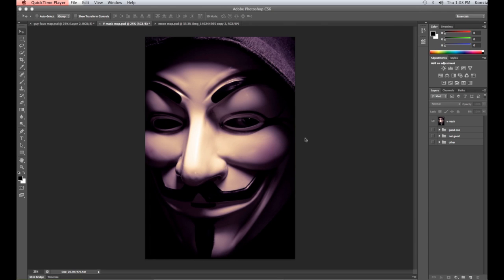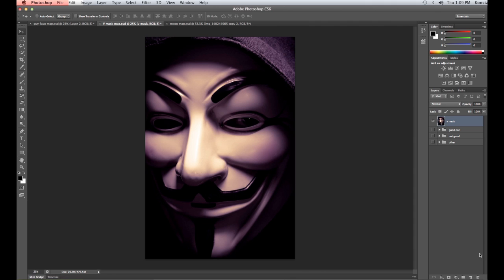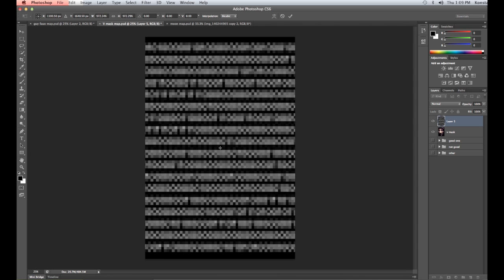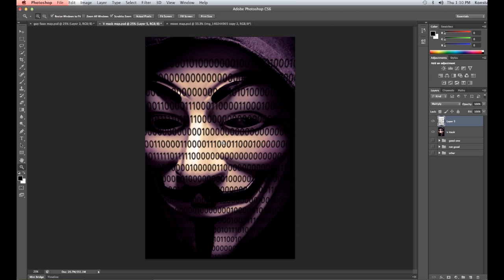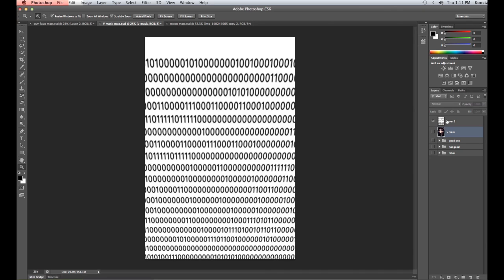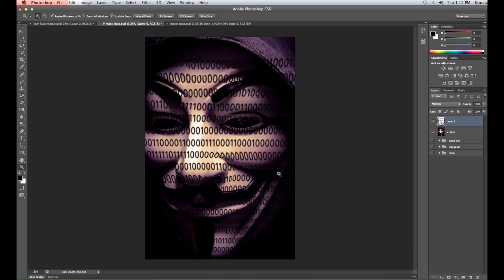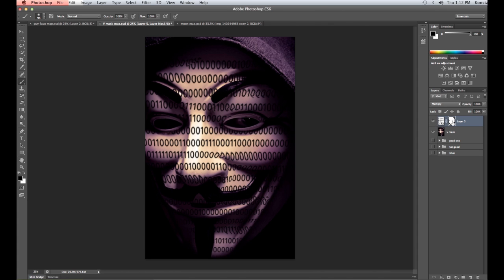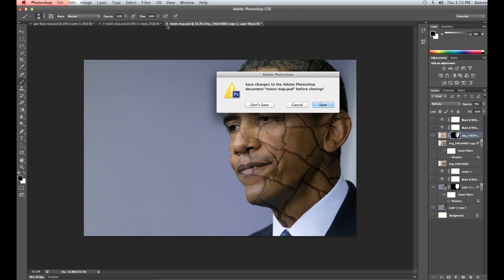Displacement Map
This video is about Displacement Map